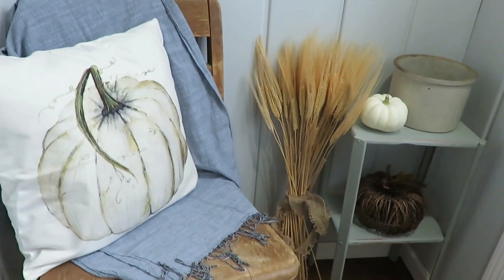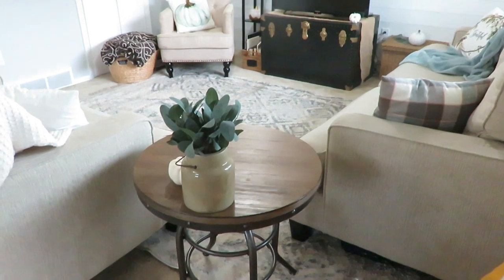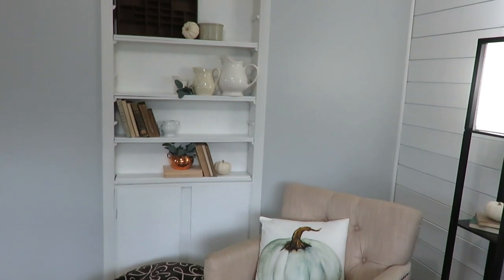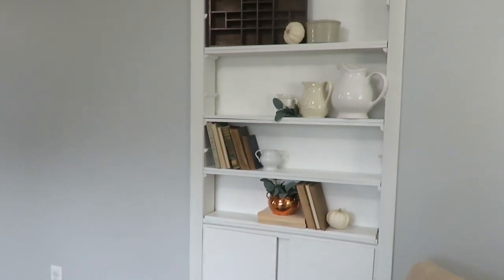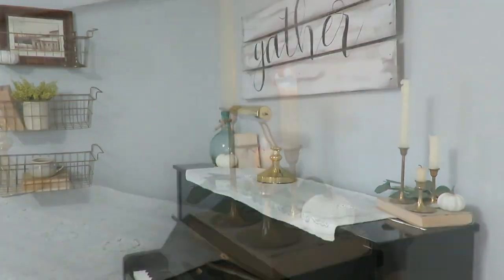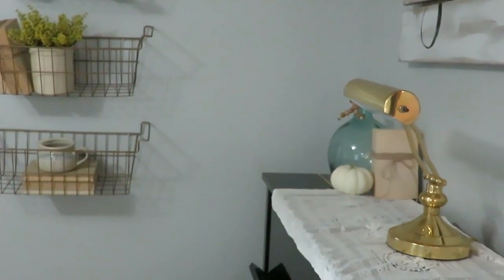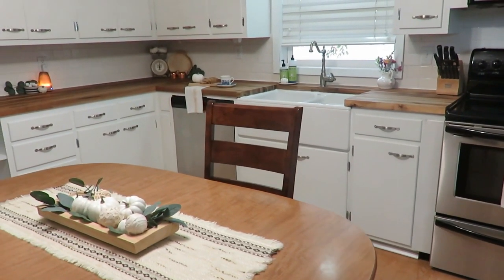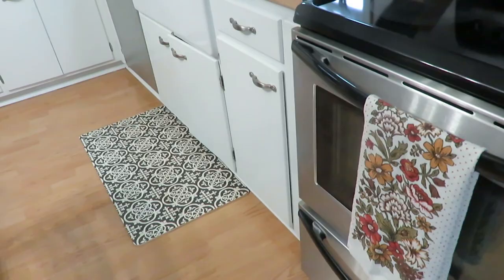*Fall Home Decor Tour | Simple, neutral & rustic cottage style touches | FALL 2021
Welcome to my home for the FALL!  Today I am sharing the very minimal and neutral decor that I have for this Fall season.

12 pack white pumpkins
Eucalyptus greens
Pillow covers

200 East Park Ave.